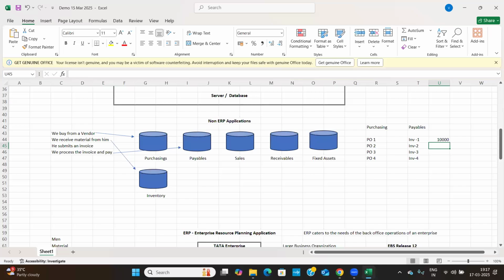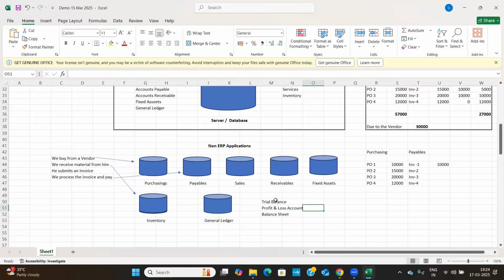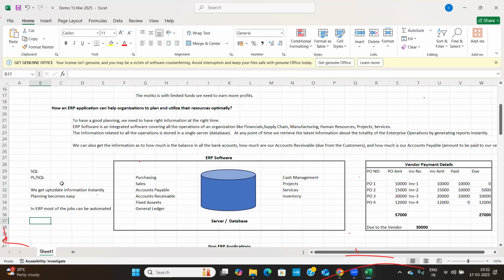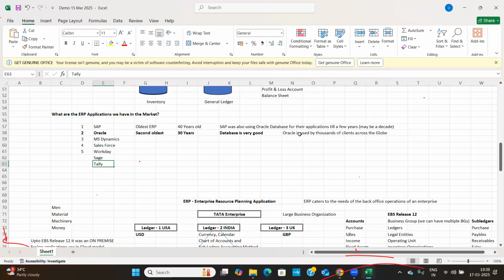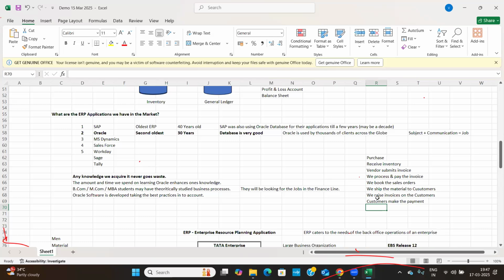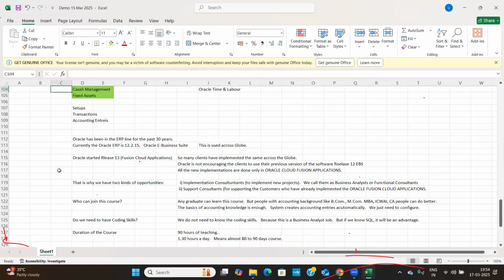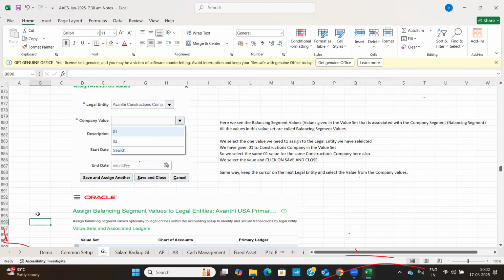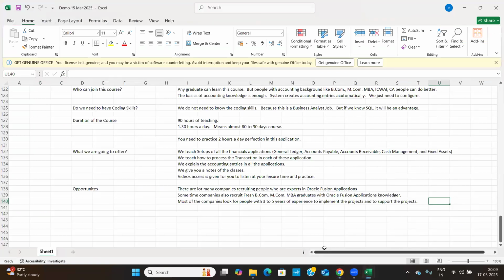Oracle Fusion Finance chart of account COA @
Contract US
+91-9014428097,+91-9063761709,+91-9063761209